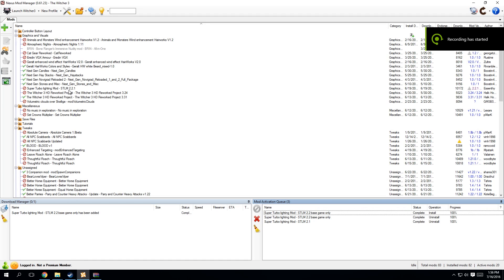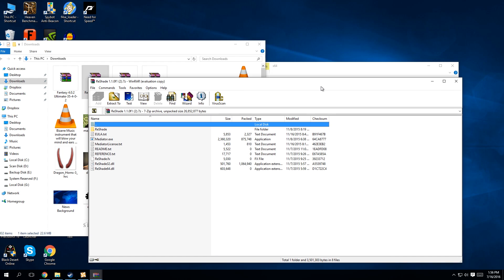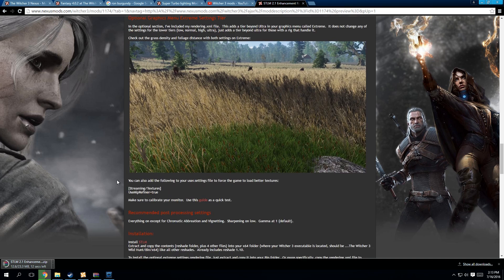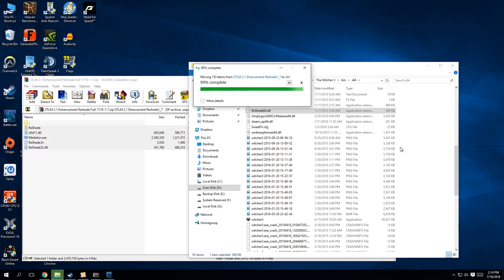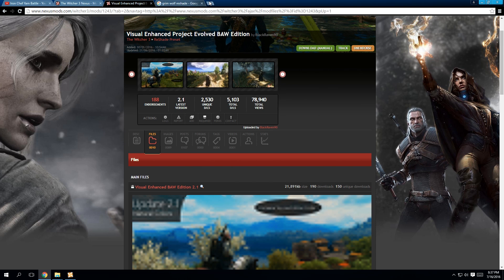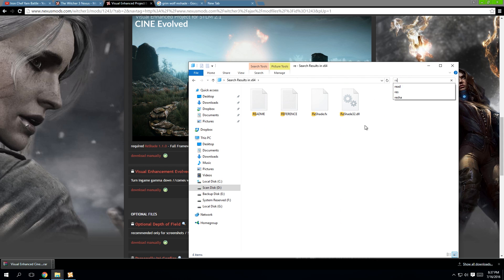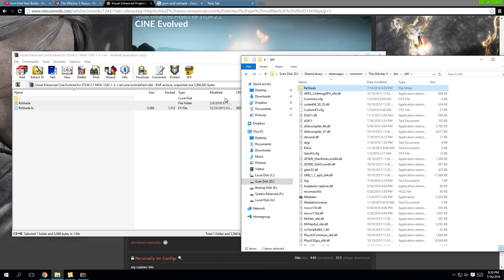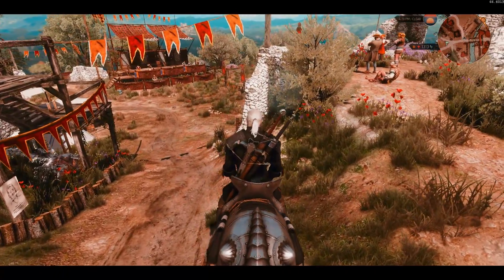How to install STLM 2.2 + Reshade for The Witcher 3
Reshades used
Visual Enhanced Project Evolved BAW Edition by BlackRaven90

STLM 2.1 Enhancement Reshade and Extreme Graphics Settings Tier by fnexus